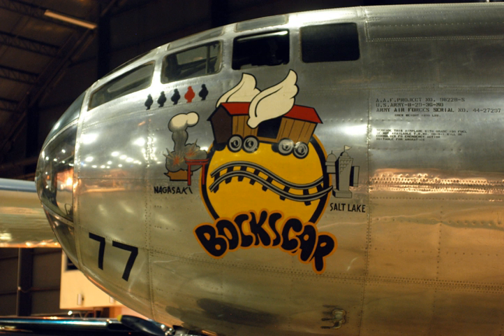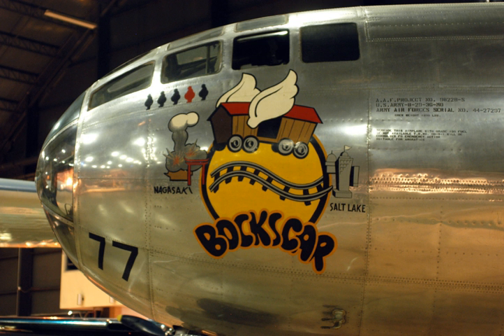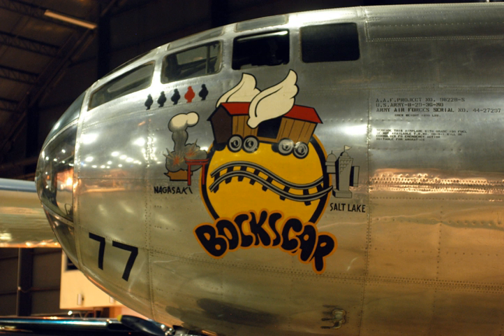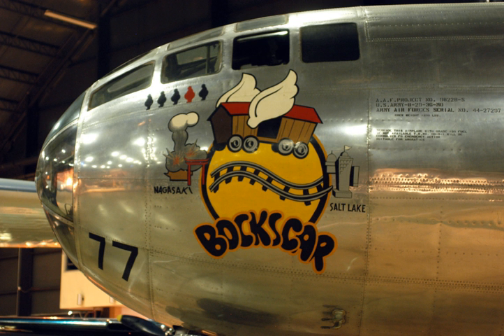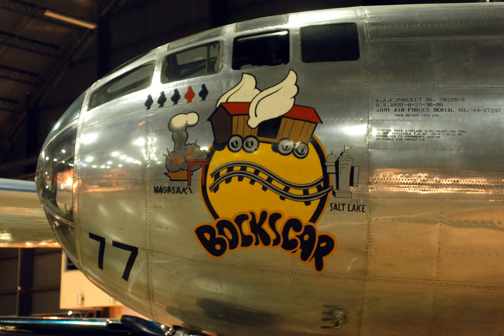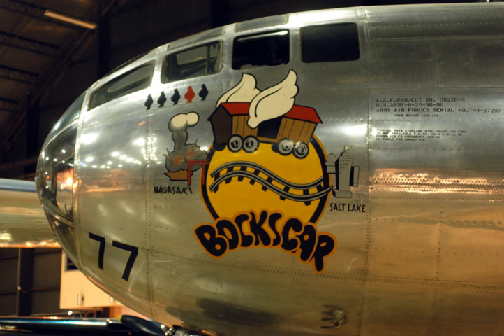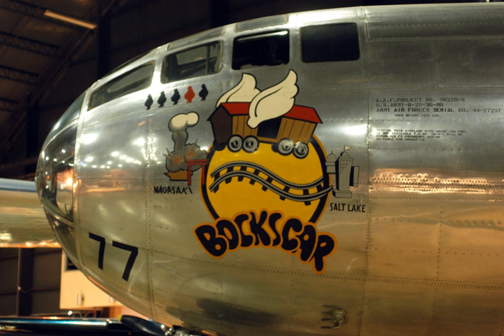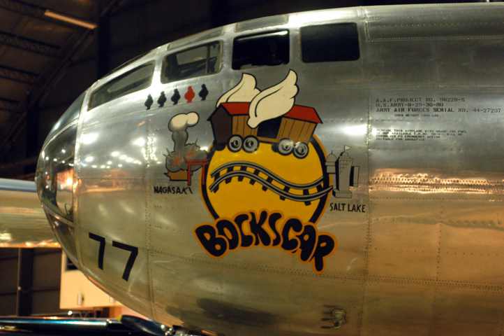Bockscar | Wikipedia audio article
This is an audio version of the Wikipedia Article:
Bockscar

00:01:47 1 Airplane history
00:04:07 2 Atomic bomb mission
00:04:17 2.1 Mission and crew
00:06:01 2.2 Kokura and Nagasaki
00:10:13 2.3 Landing and debriefing
00:12:37 3 Current status
00:14:08 4 Crew members
00:14:17 4.1 Regularly assigned crew
00:15:19 4.2 Nagasaki mission crew
00:16:58 5 National Museum of the United States Air Force display

- Socrates

SUMMARY
Bockscar,  sometimes called Bock's Car, is the name of the United States Army Air Forces B-29 bomber that dropped a Fat Man nuclear weapon over the Japanese city of Nagasaki during World War II in the second – and last – nuclear attack in history. One of 15 Silverplate B-29s used by the 509th, Bockscar was built at the Glenn L. Martin Aircraft Plant at Bellevue, Nebraska, at what is now Offutt Air Force Base, and delivered to the United States Army Air Forces on 19 March 1945. It was assigned to the 393d Bombardment Squadron, 509th Composite Group to Wendover Army Air Field, Utah in April.
Bockscar was used in 13 training and practice missions from Tinian, and three combat missions in which it dropped pumpkin bombs on industrial targets in Japan. On 9 August 1945, Bockscar, piloted by the 393d Bombardment Squadron's commander, Major Charles W. Sweeney, dropped a Fat Man nuclear bomb with a blast yield equivalent to 21 kilotons of TNT over the city of Nagasaki. About 44% of the city was destroyed; 35,000 people were killed and 60,000 injured.
After the war, Bockscar returned to the United States in November 1945. In September 1946, it was given to the National Museum of the United States Air Force at Wright-Patterson Air Force Base, Ohio. The aircraft was flown to the Museum on 26 September 1961, and its original markings were restored (nose art was added after the mission). Bockscar is now on permanent display at the National Museum of the United States Air Force, Dayton, Ohio, next to a replica of a Fat Man.